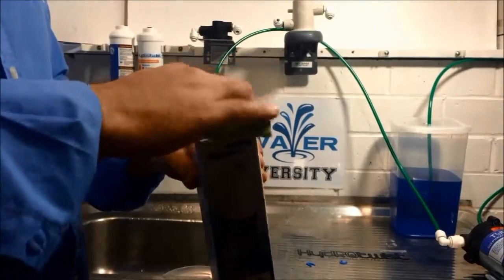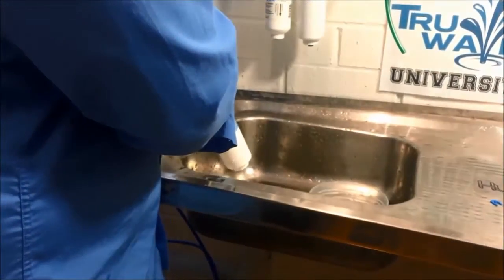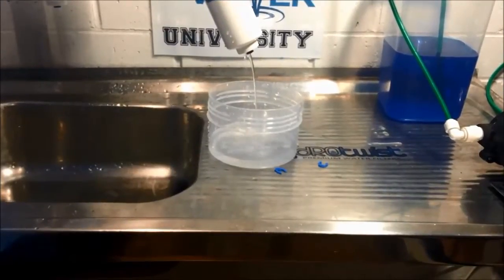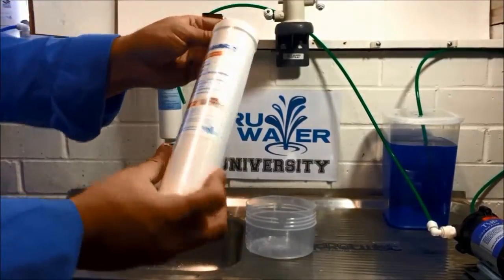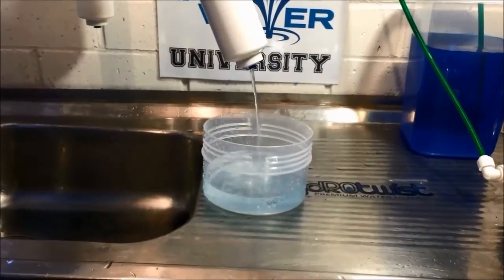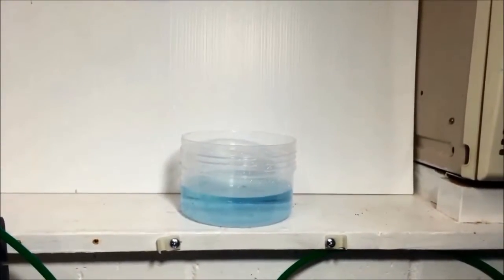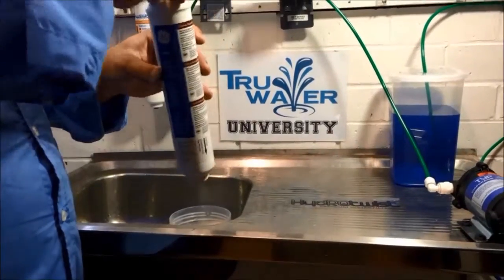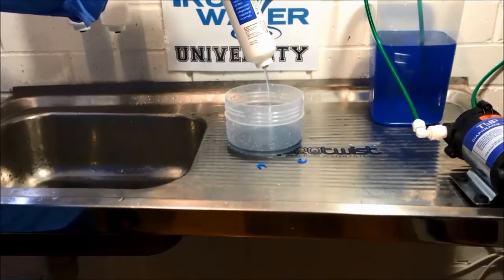Water Filter Colour Test - Samsung DA29-10105J vs HydROtwist DA29-10105j vs GE GXRTDR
We at Tru Water University recently tested the following filters using our basic colour test.

The three filters used in the video are our best selling filters.

Note: This is a basic colour test using food colouring and none of these filters claim to remove/reduce colour. However carbon filtration media is used to remove/reduce colour. Please only use this as a guide.